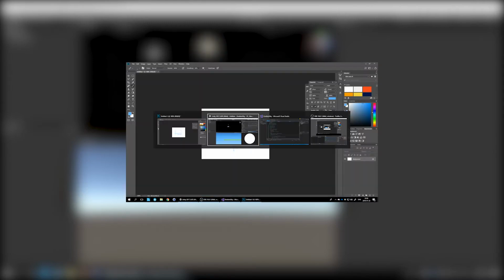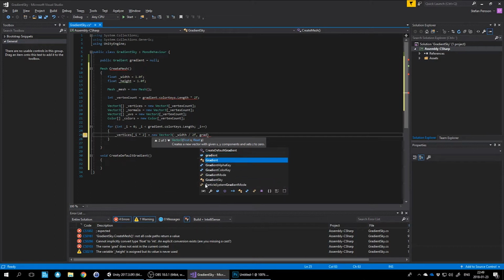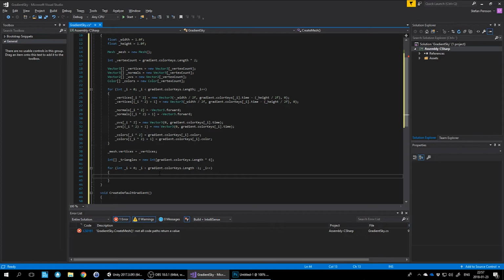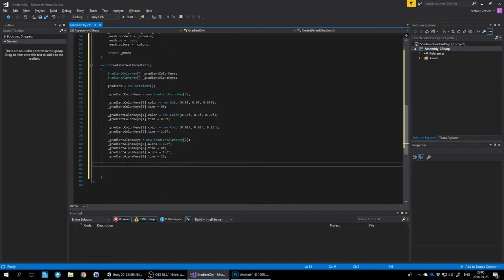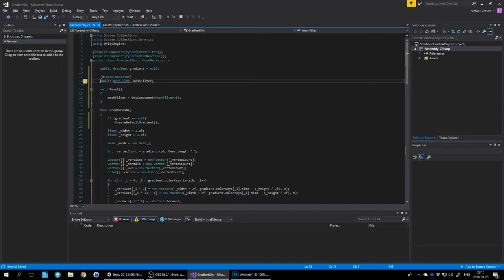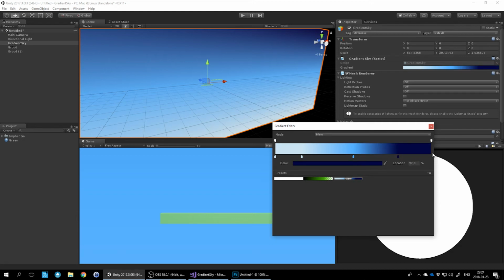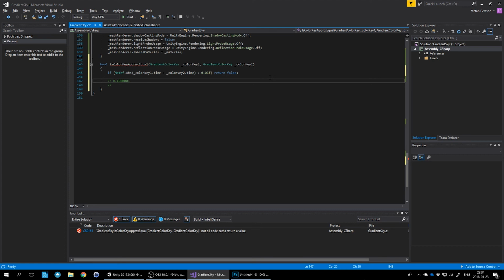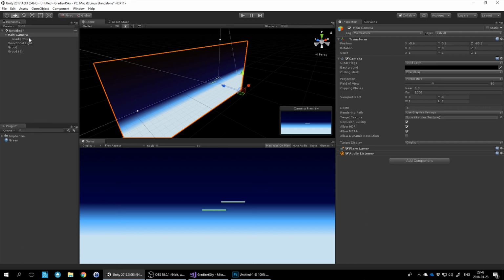Unity3D Tutorial - Gradient Sky (Part 1)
I released a free super simple gradient sky in the Unity Asset Store and I decided to create a tutorial to go with it to describe how I created it. Maybe it can help someone with some basic procedural meshes or take some tips and tricks away from it.

I created two versions of a gradient sky. They don't use textures and they rely on GPU interpolation to create gradients between vertices in a segmented rectangular mesh.

The two versions are: One gradient sky that acts as a simple game object that you position as any other game object in the scene. The second version (see video Part 2) is a gradient sky that is attached to the Camera and resized to fit the viewport regardless of rotation, field of view, and aspect ratio.

You can download the asset for free (or you can follow along the tutorial to learn how it was created in the process =)